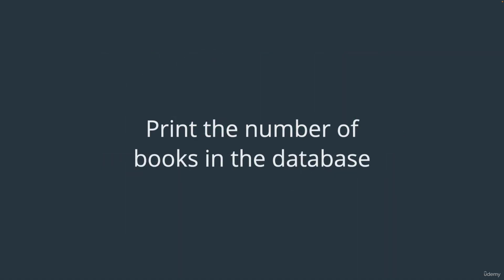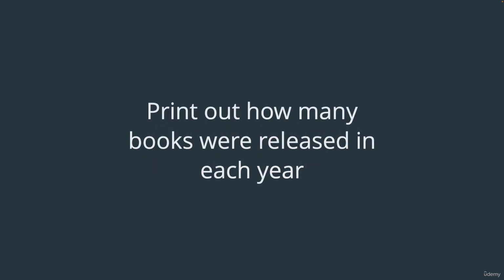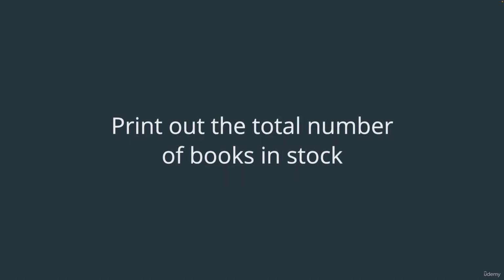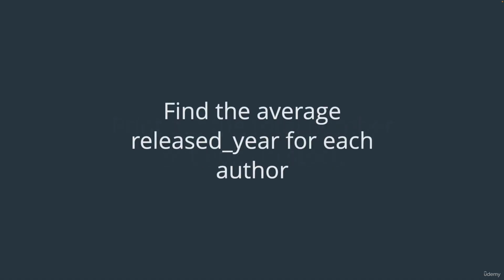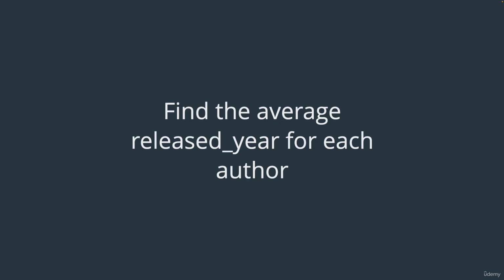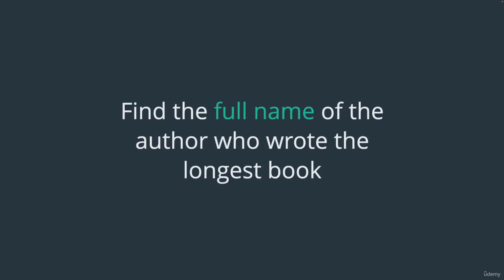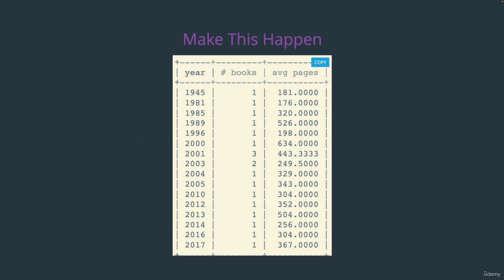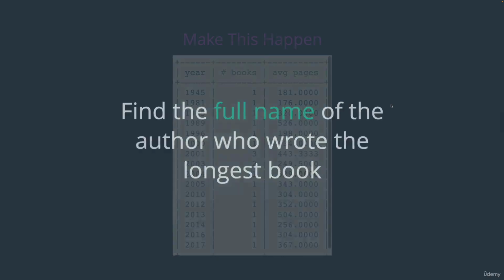90 - Agg Functions Exercise